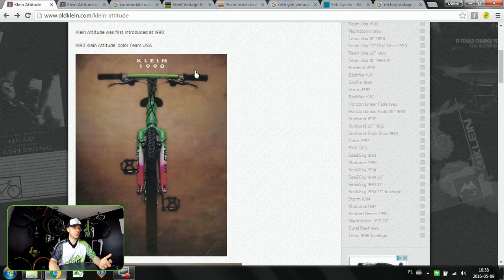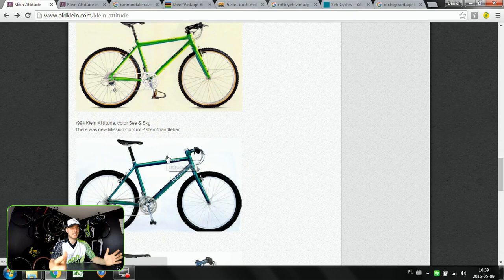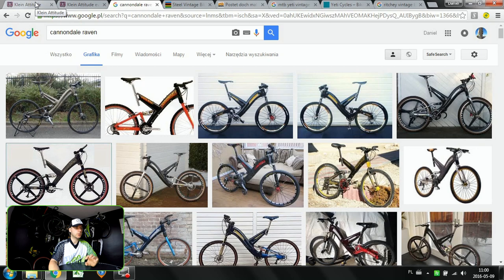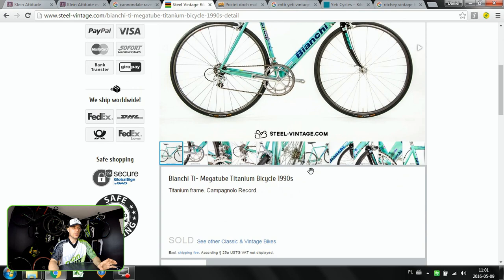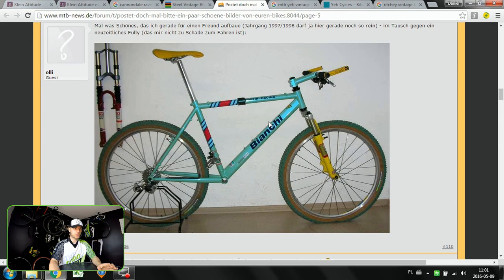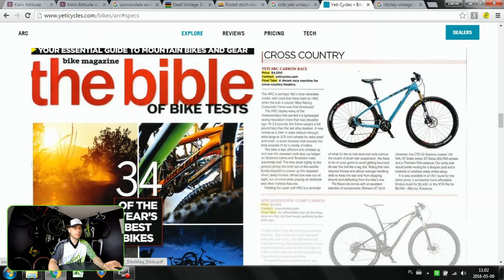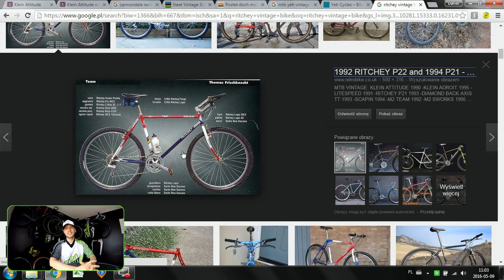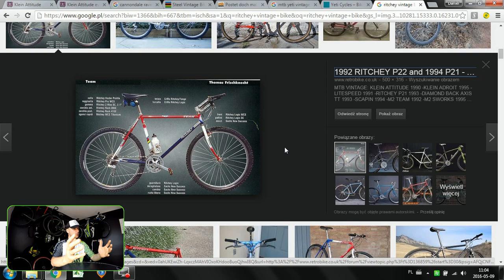Top 5 Most Wanted Vintage Bikes: Klein, Cannondale, Bianchi, Yeti, Ritchey. RETRO